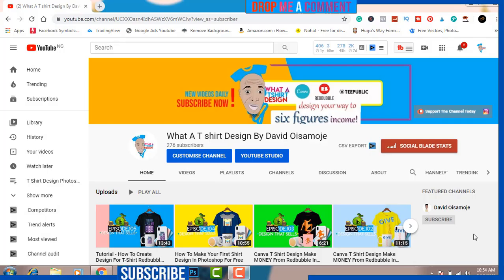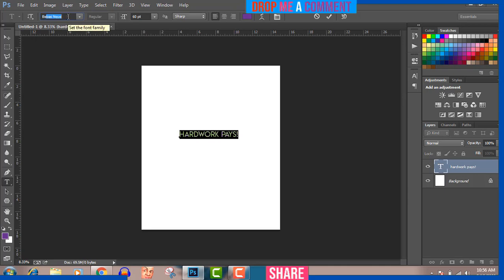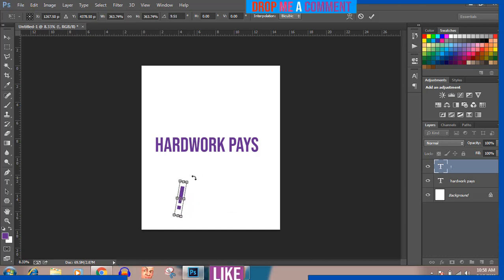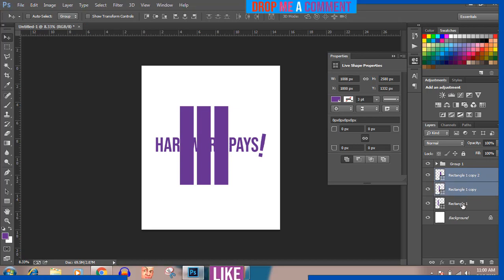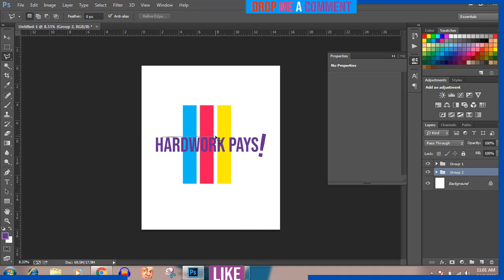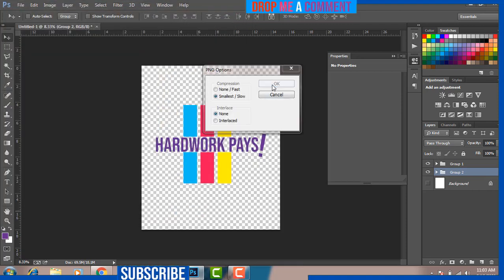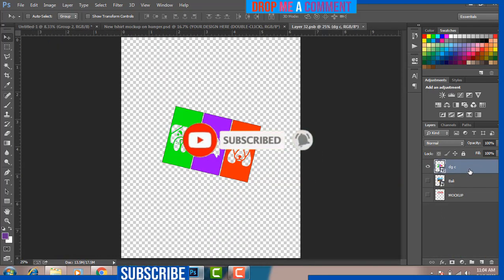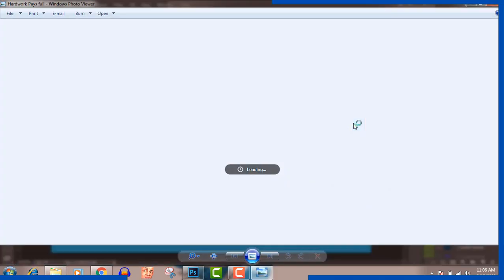How to Create tshirt designs That Sell [Teespring Redbubble For Passive Income] The Best 2020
►► Support Me If You Gained Something From My Videos Use Below Link, Thanks

In this video, you will learn how to create tshirt designs that sell in photoshop which can then be sold on print on demand sites like teespring, redbubble, merch by amazon etc. I would advise if you want to learn properly watch this video to the end! If you want to come back and rewatch it in the future, then SAVE this video and also SHARE IT!

How to create tshirt designs that sell can help make you a lot of passive income from print on demand putting in mind greate t shirt design photoshop. wholesale ted is a known name in print on demand. With my videos you should be able to make money on teespring if you become good at photoshop t shirt design, tshirt design should be easy and you will learn teespring design that helps make money on teespring and redbubble print on demand sites, you just need to know little of graphic design, how to put basic elements together just like greg gottfried, this t shirt design tutorial will help you become a better designer like myself and gottfried09. Selling on merch by amazon will also help in this t-shirt design tutorial video, charley pangus shirt design video is another good resource for photoshop tshirt design, at the end you will be able to make money online 2020, how to create tshirt designs is super easy as you can see in this video how to create a tshirt design in photoshop and you can start earning passive income from sites like redbubble, teespring and merch by amazon today.

There is no additional charge to you! Thank you for supporting Me on this channel so I can continue to provide you with free content every Day!

This Video Is About The Following:
how to create tshirt designs that sell,how to sell on teespring,teespring,teespring tutorial,
how to sell shirts on teespring,how to sell teespring shirts,sell t-shirts on teespring,t shirt design tutorial,
how to make money with teespring,how to design a tshirt,how to sell shirts online,
how to sell t shirts online,how to sell t-shirts online,teespring bangla tutorial,
how to design a t-shirt,print on demand 2020,how to sell on teespring 2020,